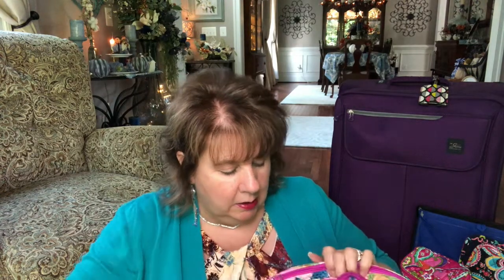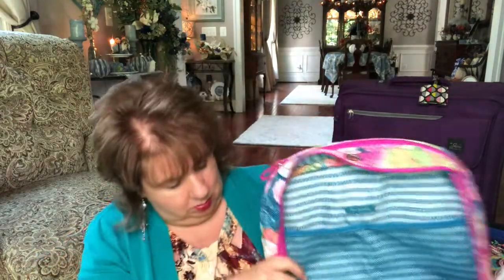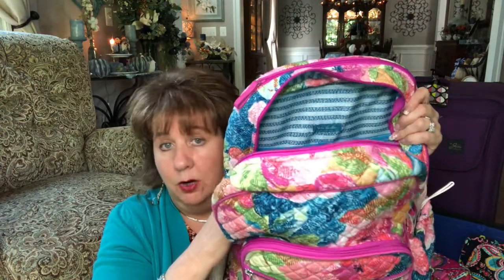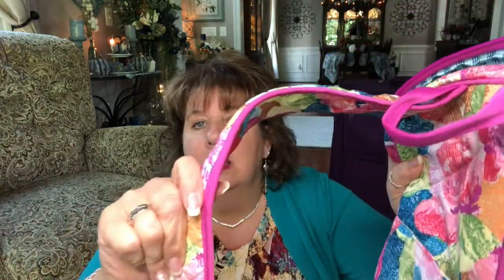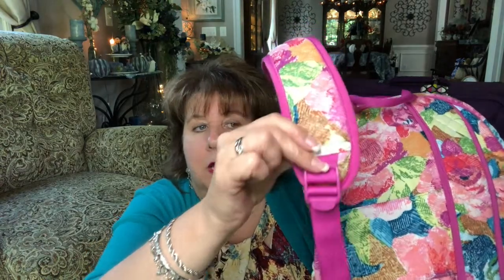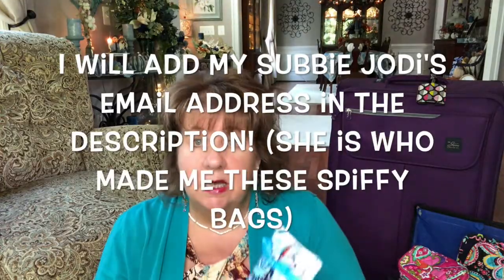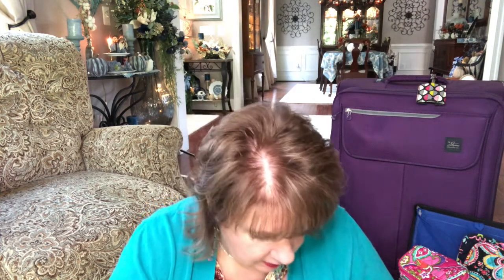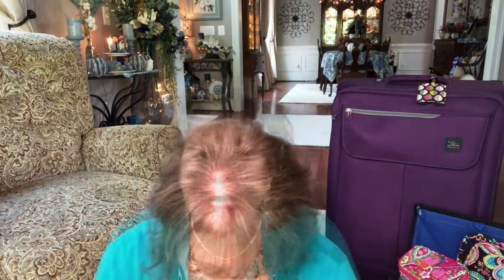Mexican Riviera Cruise: What's In My Carry-On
Hi Everyone, I hope that you enjoy this little ditty where I show and tell you what I am planning to take in my Carry-On for my upcoming trip. :)

Links that I can provide, if you do not see a link, that means I do not have one to offer:

~Vera Bradley Campus Tech Backpack (I did NOT pay this much for mine):

~Pocket Folders:

~External Battery Charger:

~Vera Bradley Double Zip Cosmetic Bag (I could not find my pattern which was "Superbloom":

~Wall Charger-USB Adaptor:

~Pink Charging Cables:

~Vera Bradley--That small cosmetic bag I showed that I was going to put my gum and such in came in with a set. Here is a link for the set, BUT, again, I did not pay this much for it:

~My Lanyard:

~My Snippers (Wire Cutters):

~My Hot Glue Gun:

~Cable Ties:

~Fairy Lights: